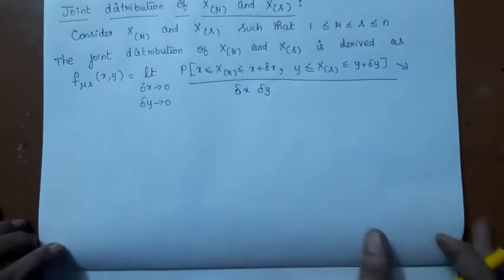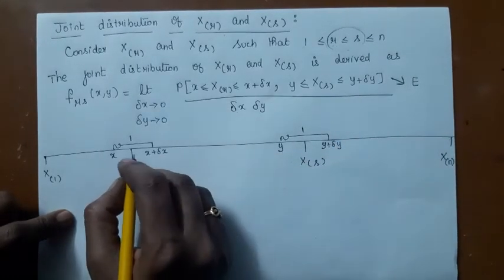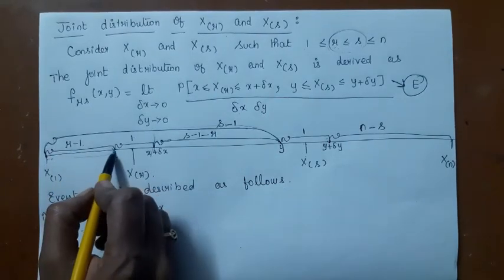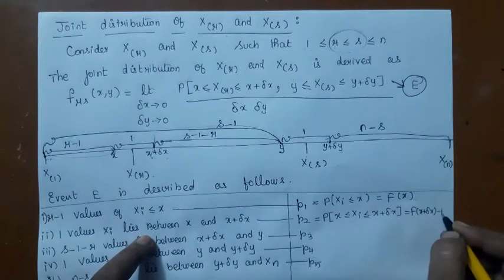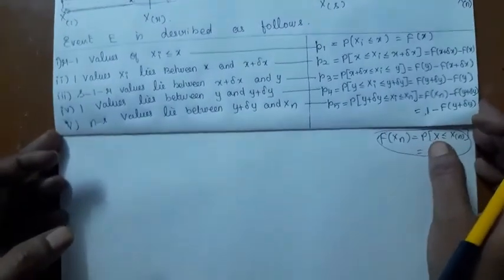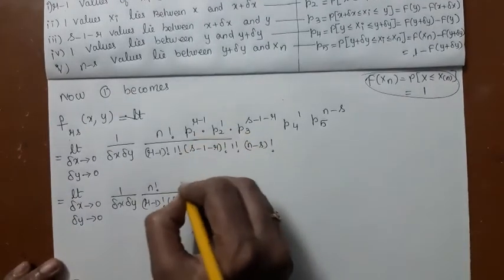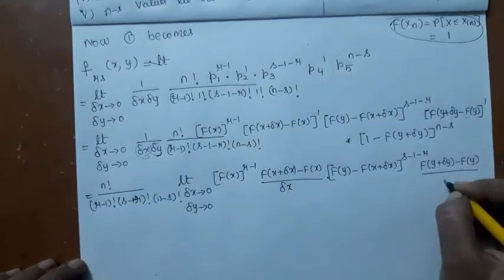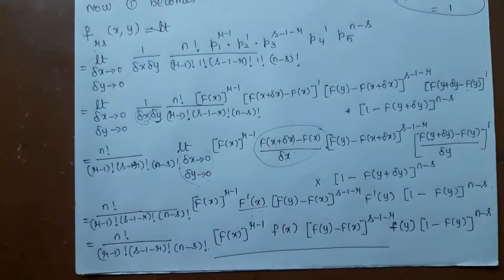Joint distribution of rth order and sth order statistic